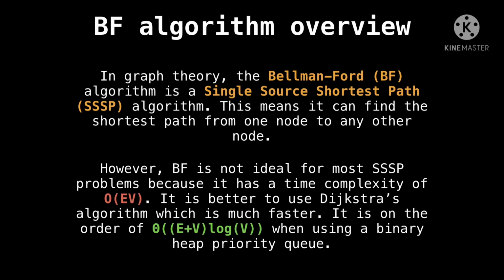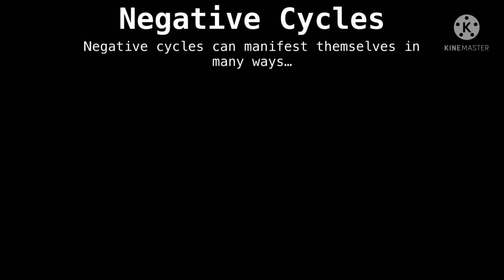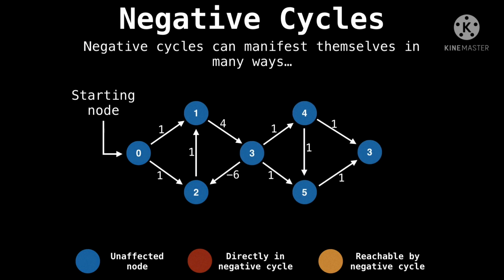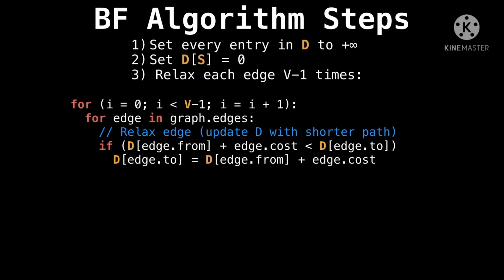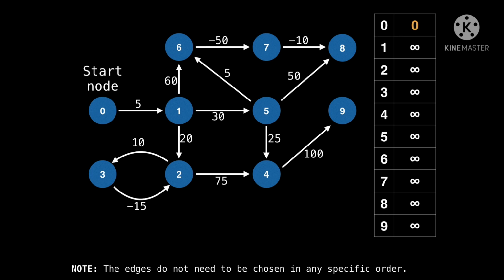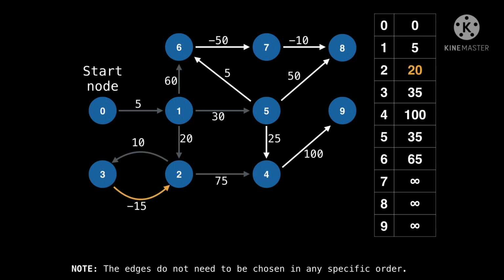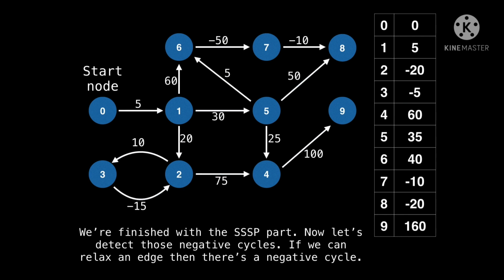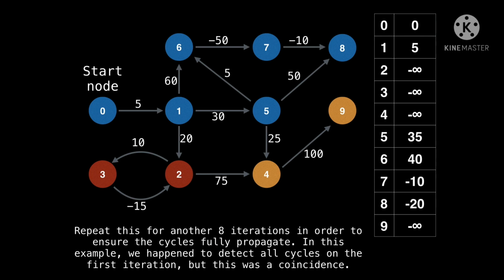Bellman-Ford Algorithm in data structure || with full explanation